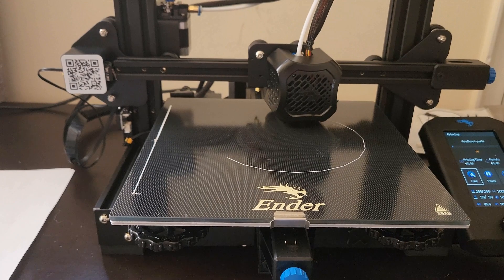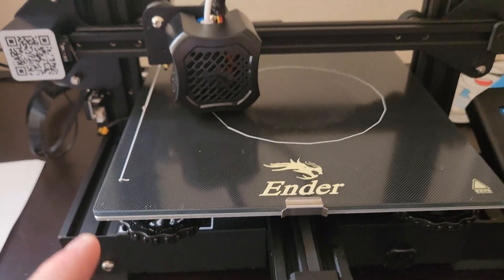Avoiding 3D Print Issues Early - Creality Ender 3 V2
In this video I will walk through a few tips to avoid print issues early on using the Creality Ender 3 Pro V2 which I purchased for $99. This is a great 3d printer and is very affordable, especially with this coupon!